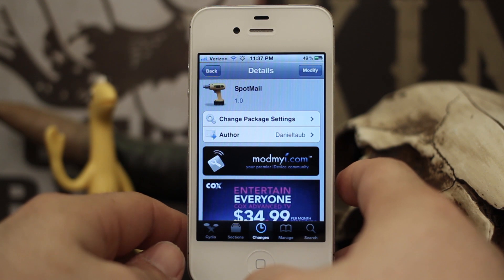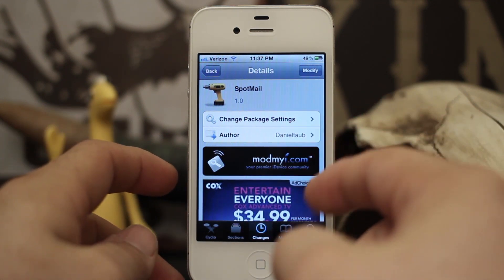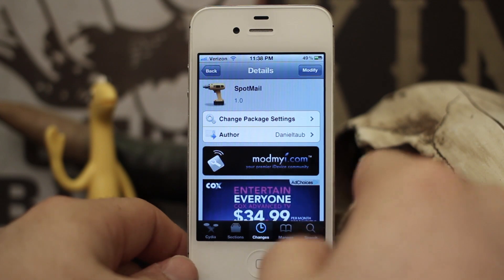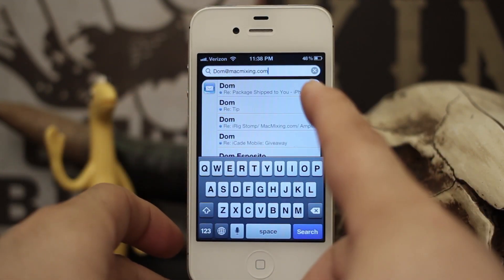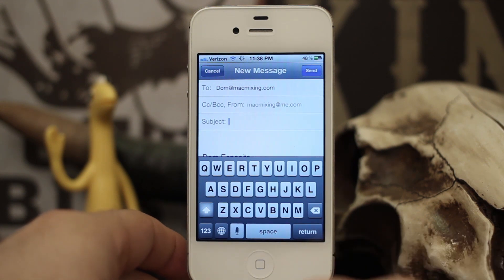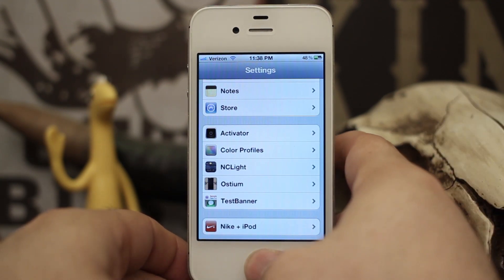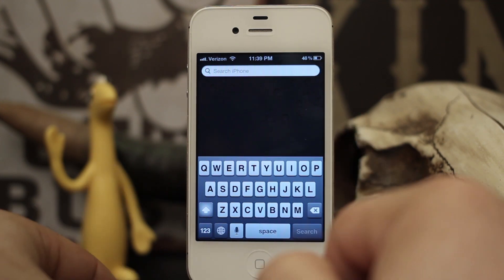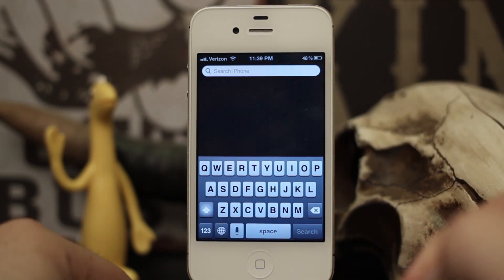[Jailbreak Advice] SpotMail - Send Mail From Your Spotlight - Free Cydia Tweak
SpotMail is available for free in the ModMyi repository

It's a free Cydia tweak available in the ModMyi repository.